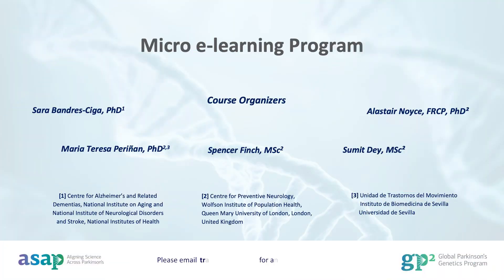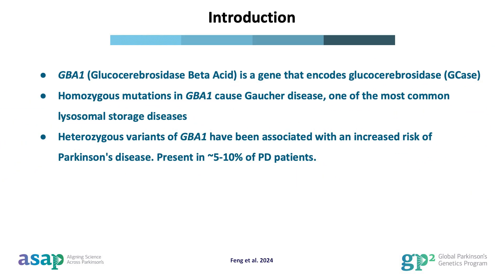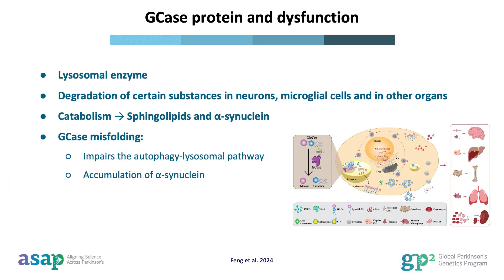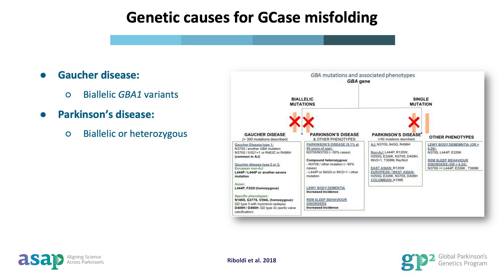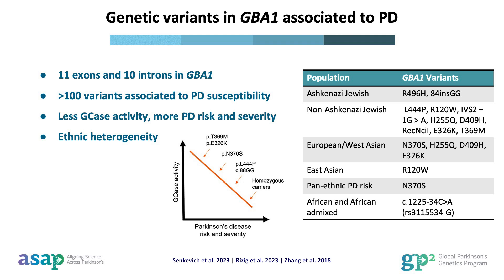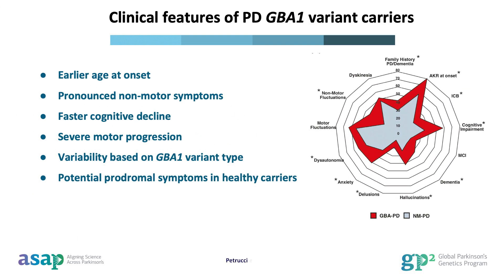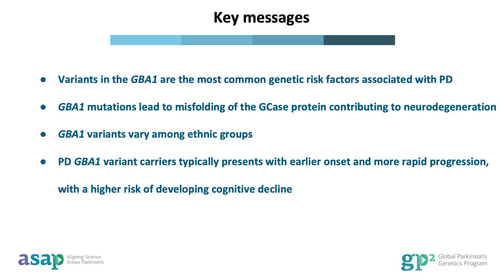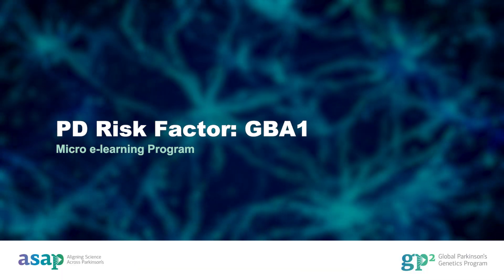PD Risk Factor: GBA1 | Micro e-Learning Program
Learn about GBA1 as a major genetic risk factor for ParkinsonsDisease. GBA1 mutations cause protein misfolding, which disrupts cellular pathways and contributes to neurodegeneration. Affected individuals experience earlier onset, faster progression, and more cognitive decline, highlighting the need for targeted therapeutic strategies.

This video is from the Genetics course available on our GP2 Learning Platform. Sign up to explore courses and related videos in our GP2 Learning Platform, offering an in-depth look at essential topics